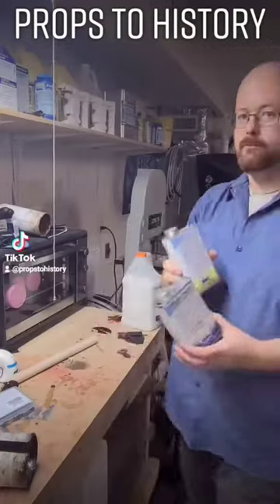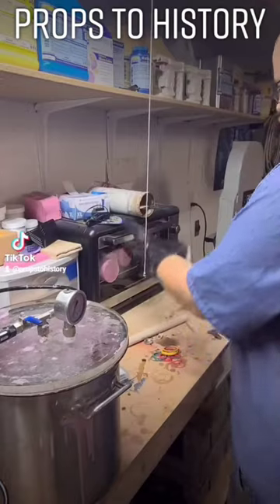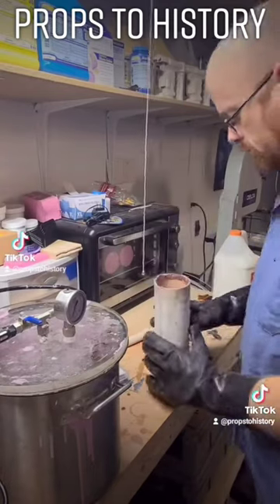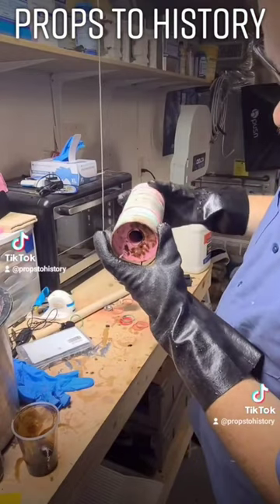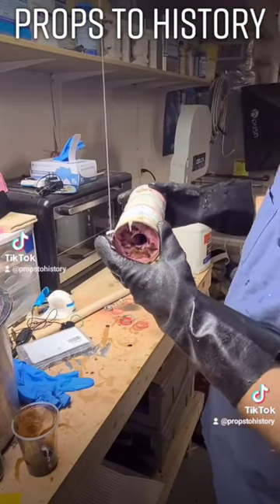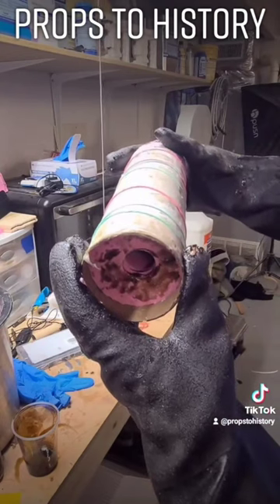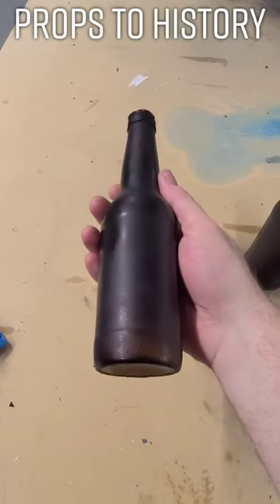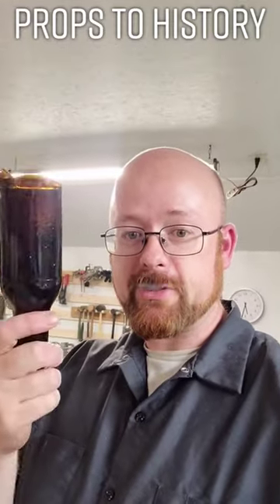Breakaway Beer Bottle